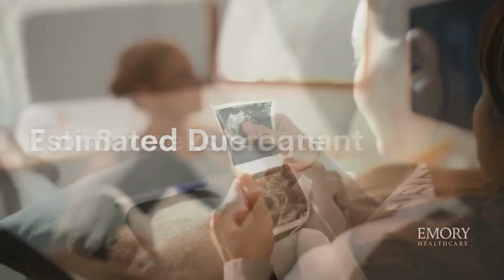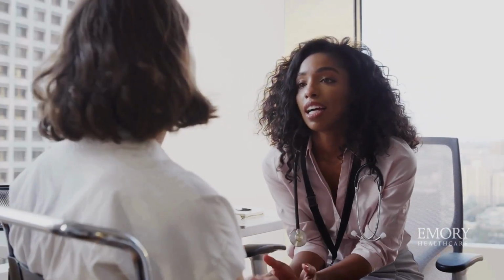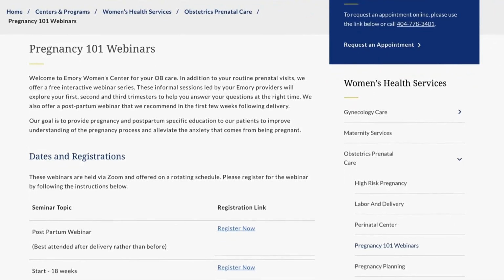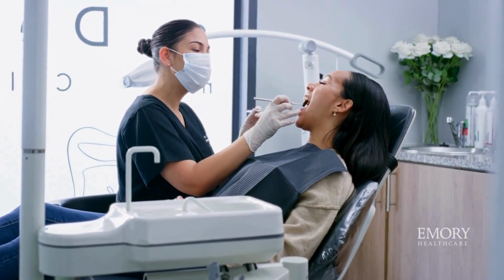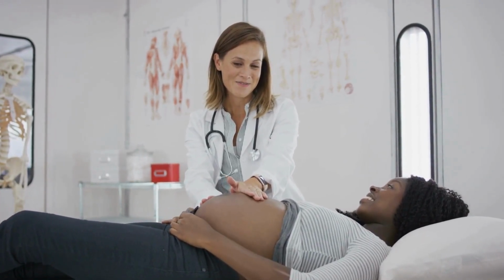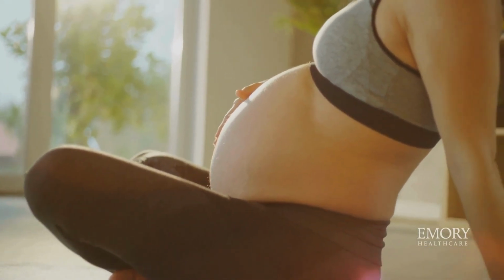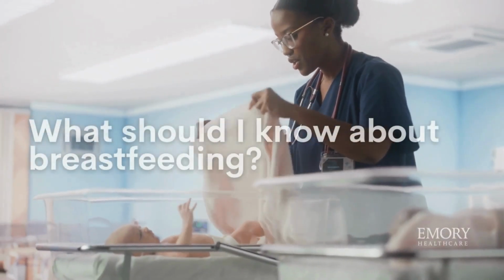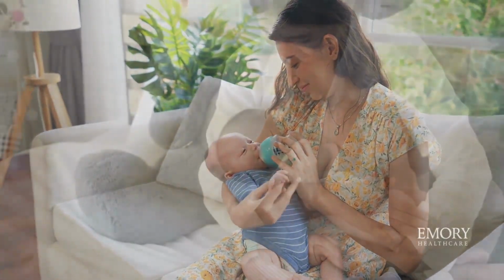What To Expect at Your First OB Visit: Step-by-Step Guide (Full video)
Discover what to expect at your first OB visit with Emory Healthcare’s obstetrics & prenatal care team. This video provides guidance on your pregnancy journey, including essential tips on exercise, medication safety and breastfeeding support.